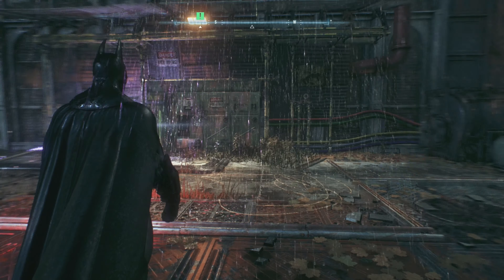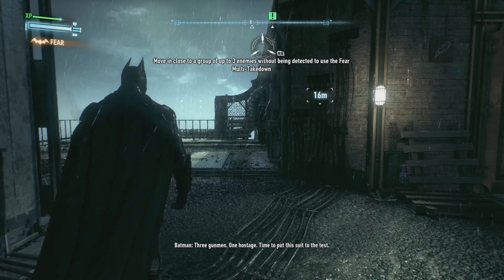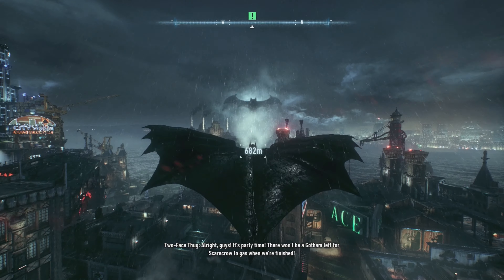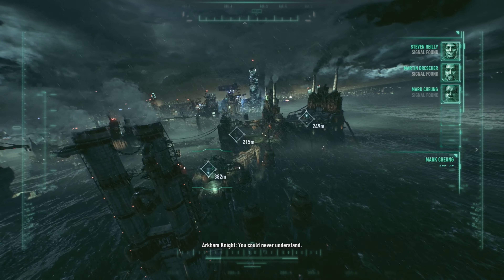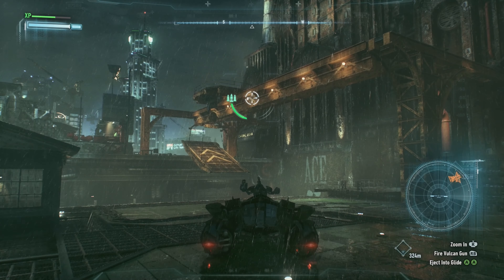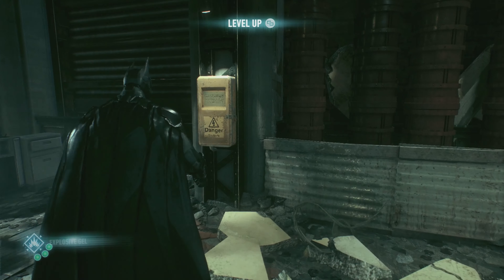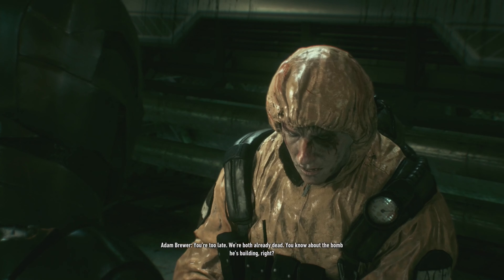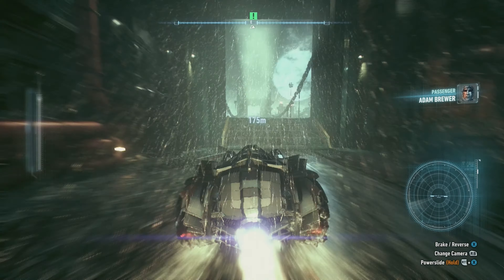BATMAN ARKHAM KNIGHT EPISODE 3 | NEW VIDEO | TRIBUTE TO KEVIN CONROY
Hello there peeps.

Episode 3 of Arkham Knight is here! I we are in the process of trying to find out were Scarecrow is and were he is making the chemicals. This game is still super fun so i really hope you all enjoy the episode.